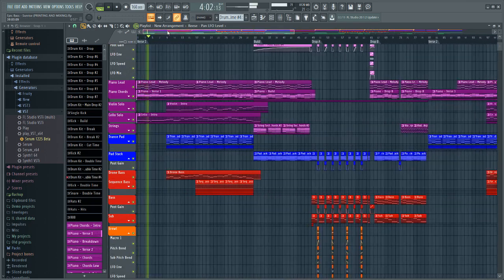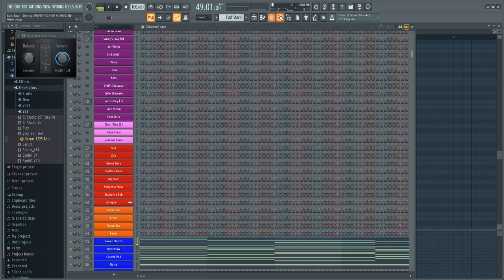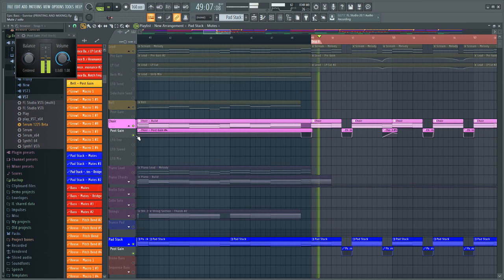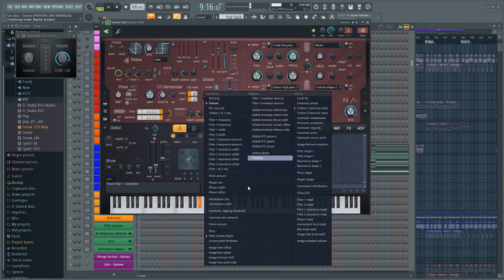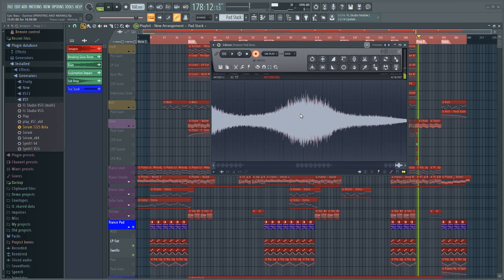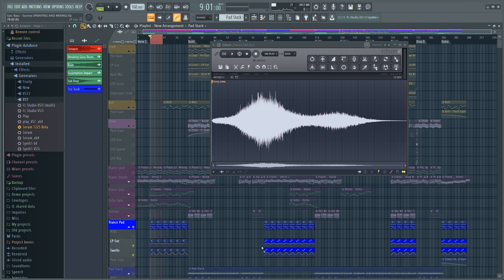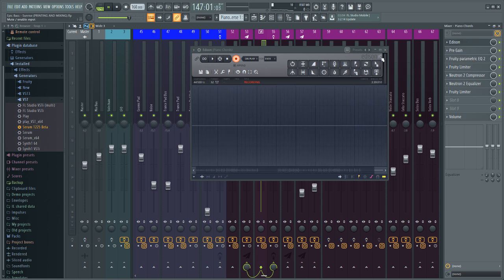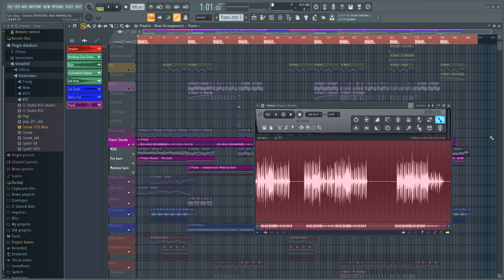Sunrise Mixing and Editing (Test Run)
This is a first run at streaming a live mixing and editing session for my track 'Sunrise' from my upcoming debut album, titled 'Origins.'